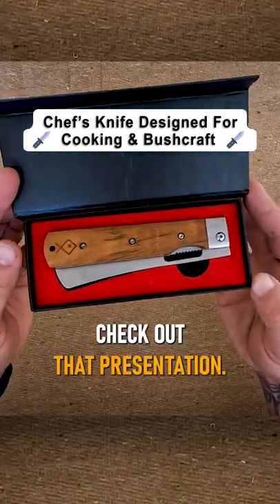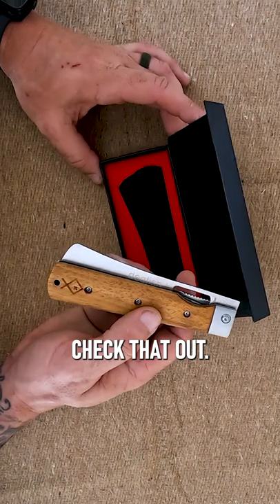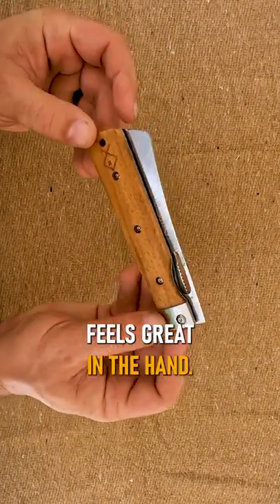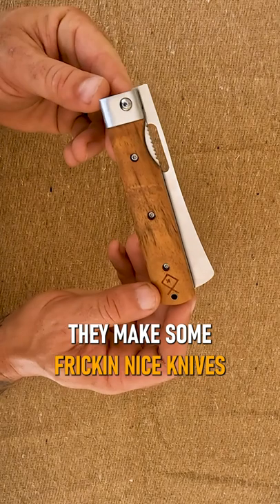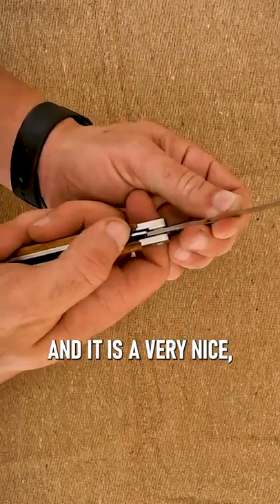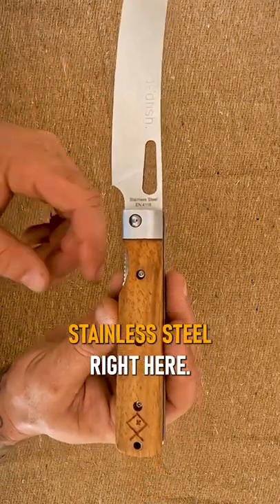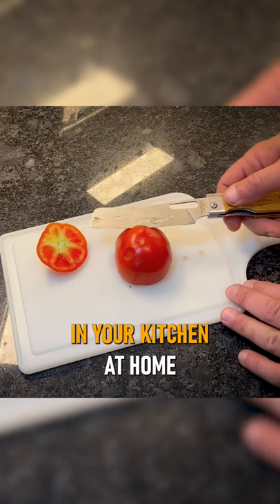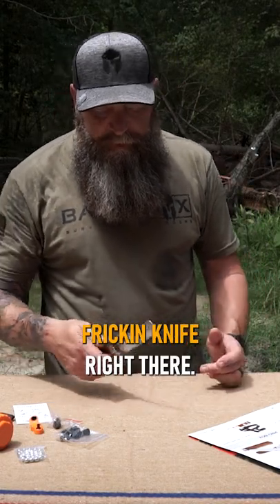Foldable Chef Knife | DedFish Co.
The Wenge Alpine Foldable Chef Knife is very sharp, good looking, long lasting, and will fit right in at home in the kitchen or outdoors in the wilderness.